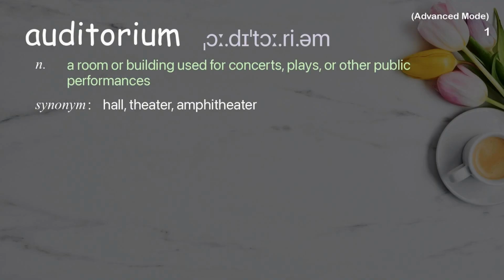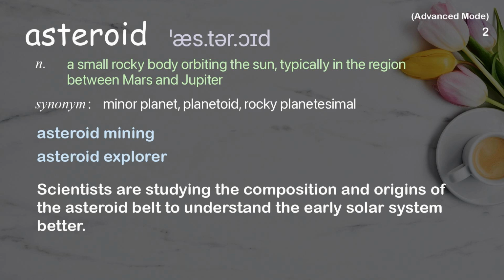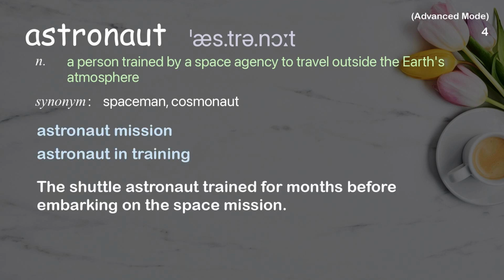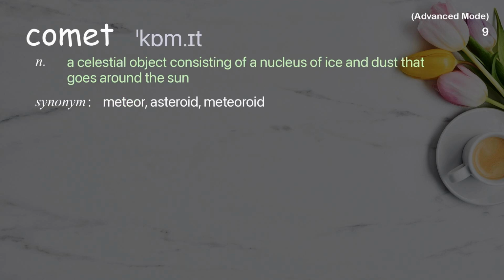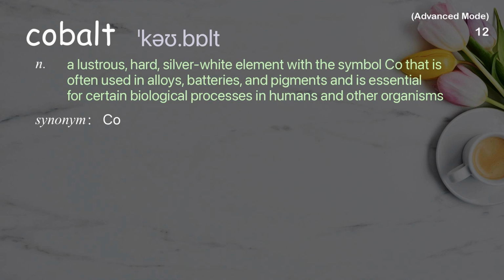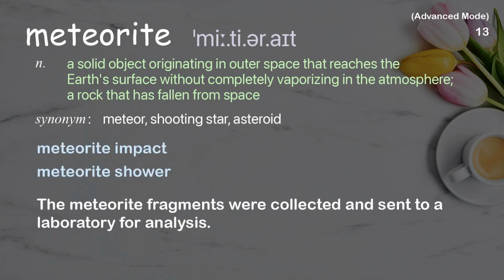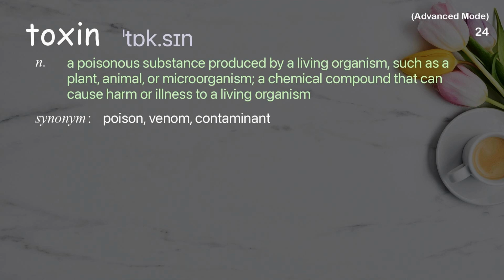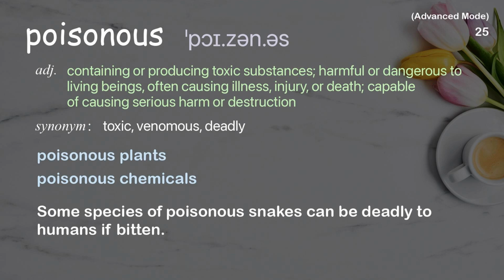29 Advanced Academic Words Words Ref from "Why we need to move manufacturing off-planet | TED Talk"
■PLEASE NOTE

■Reference Source
James Orsulak: Why we need to move manufacturing off-planet | TED Talk